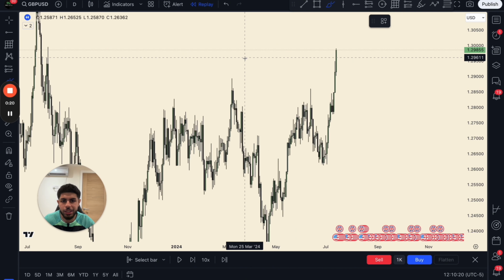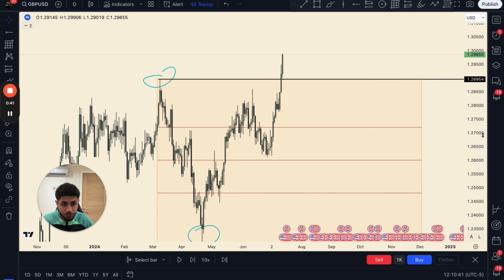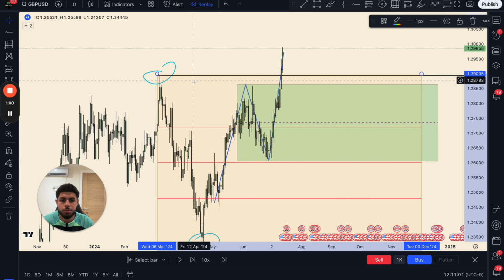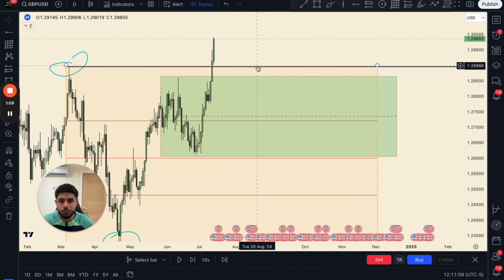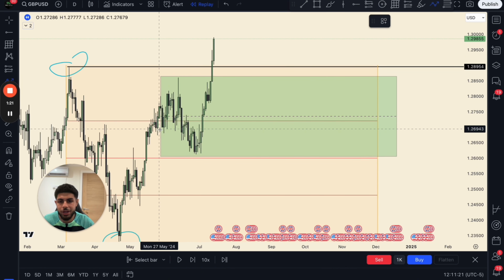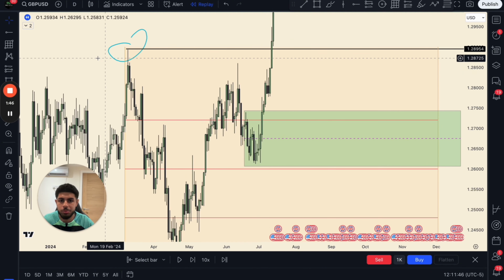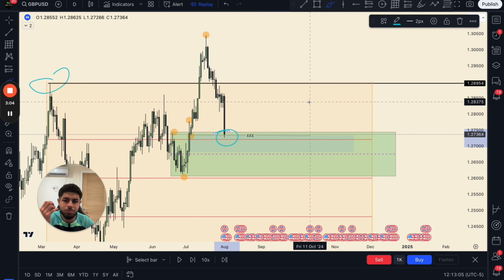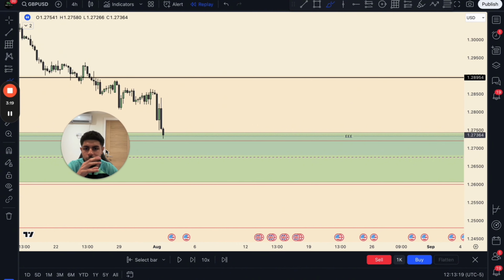Complete Strategy Breakdown (FULL METHOD)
This video  breaks down my exact trading strategy i use to be profitable!